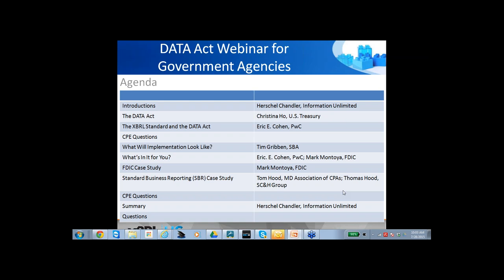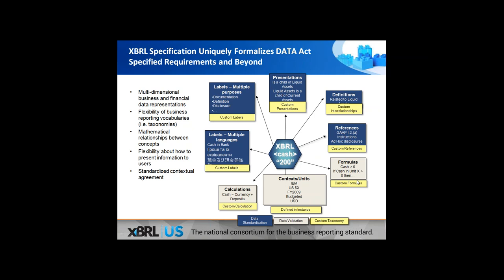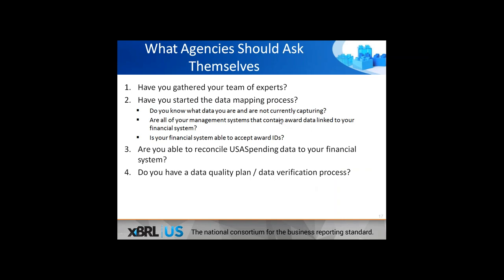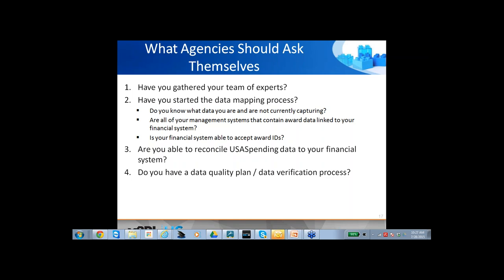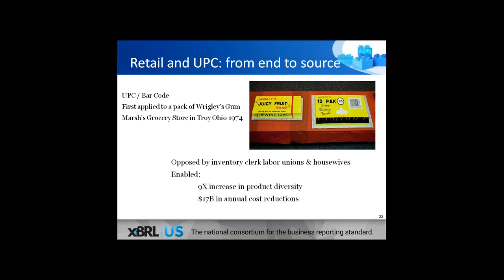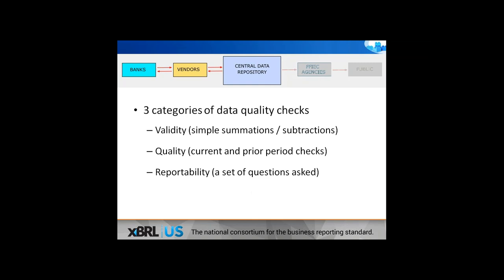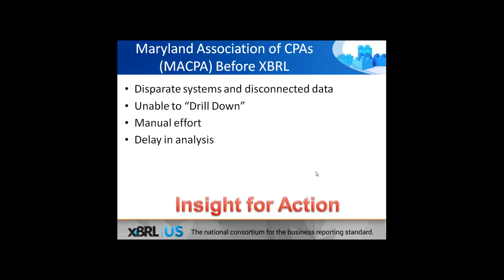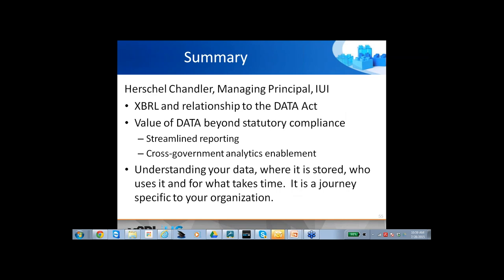XBRL US DATA Act Webinar for Agencies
Practical Implementation & Effective Use of Standards